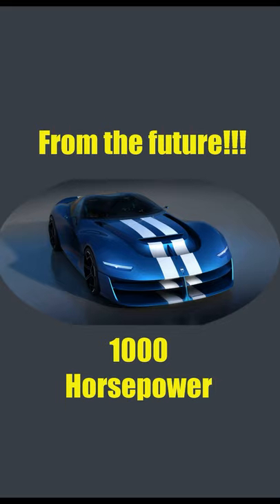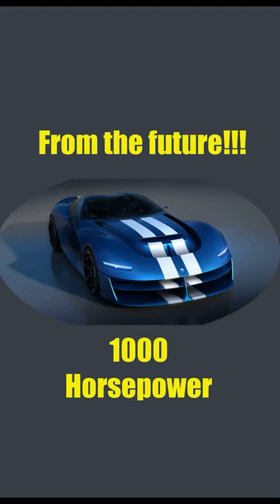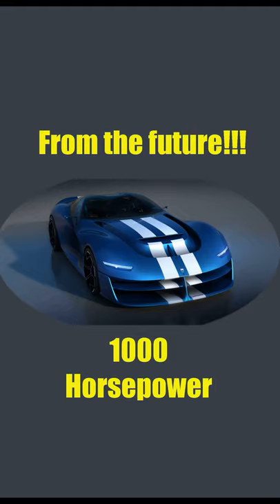FROM THE FUTURE! | Dodge Viper | Dodge Viper Basilisk Concept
Dodge Viper - Dodge Viper Basilisk Concept - 1000 HP